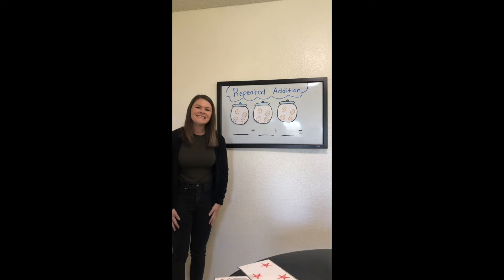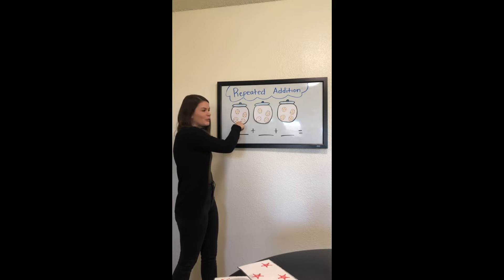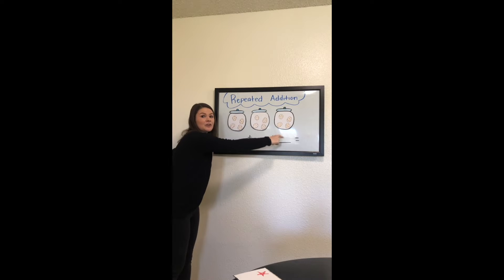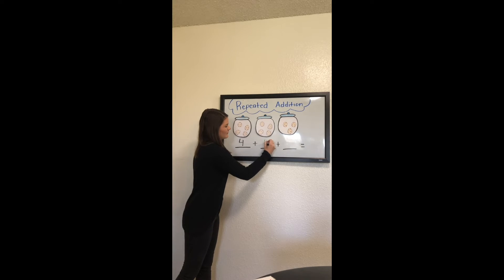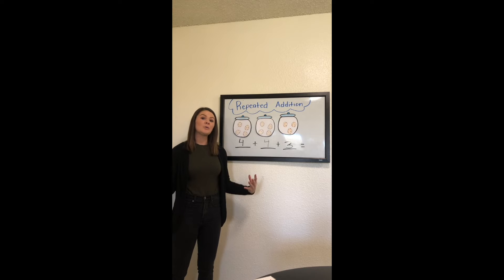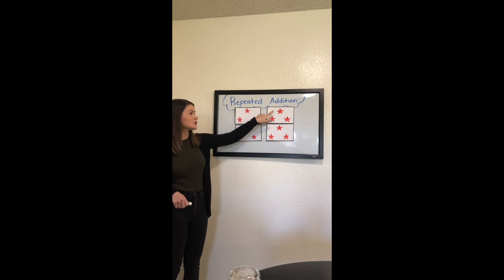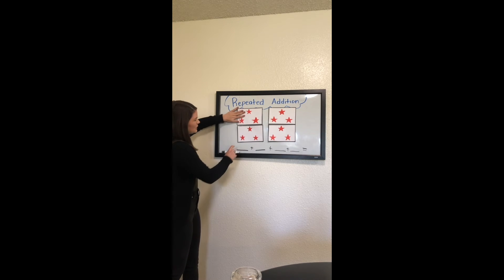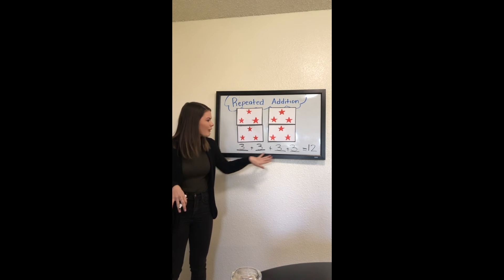Final Observation Video